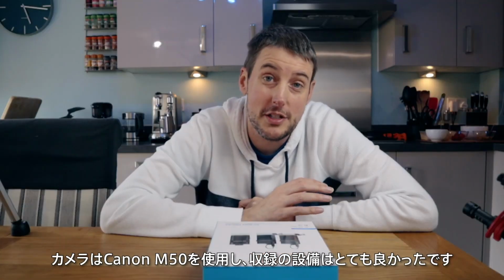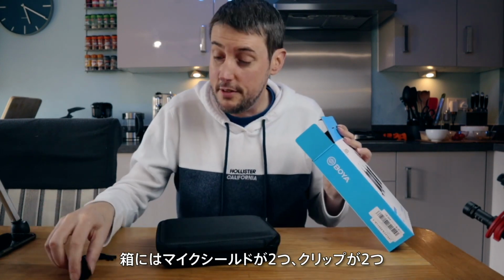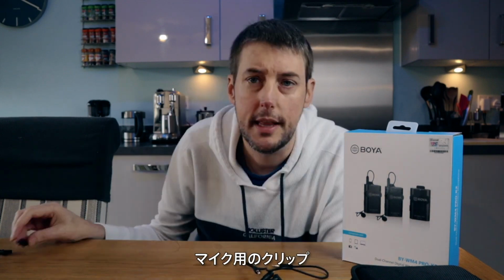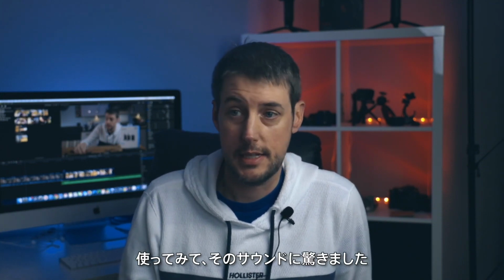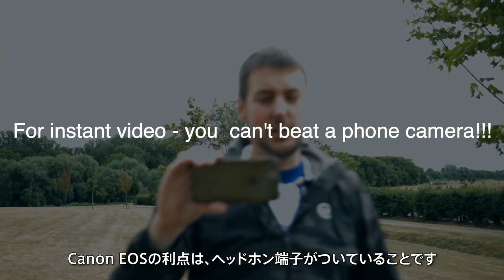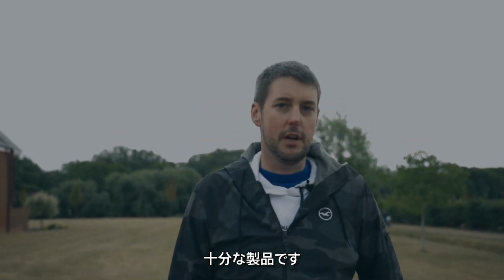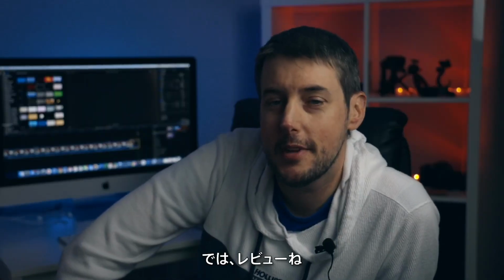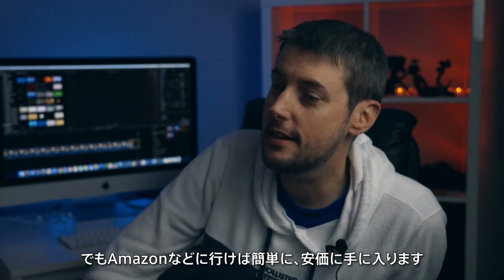BOYA BY-WM4 PRO-K2 日本語版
BOYA ( ボーヤ ) / BY-WM4 PRO-K2 スマホ用デジタルワイヤレスキット 2.4GHz

ワイヤレスレシーバーを3.5mmミニプラグでスマートフォンに接続！2つのワイヤレスマイクとレシーバーがセットになりました。ラベリアマイク（クリップ付きマイク）を接続したワイヤレストランスミッターでスマートフォンに音を送信。コンパクトで非常に使いやすいワイヤレスマイクシステムで、くっきりとしたクリアな音声でインタビュー録音に最適です。